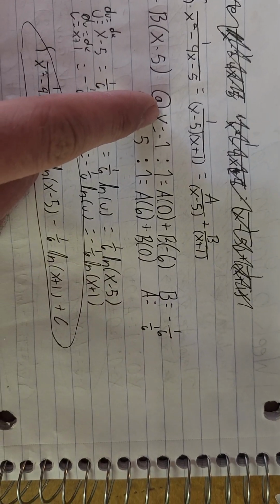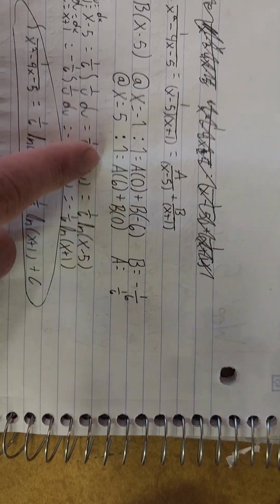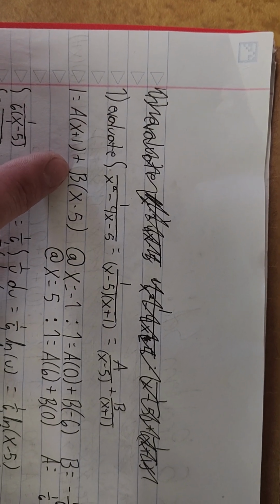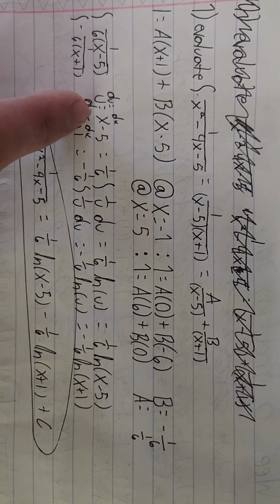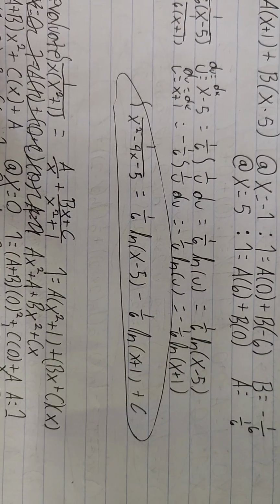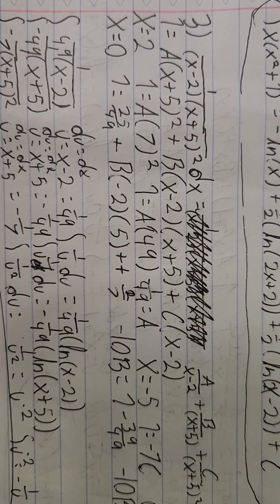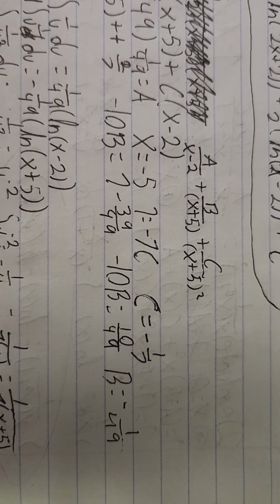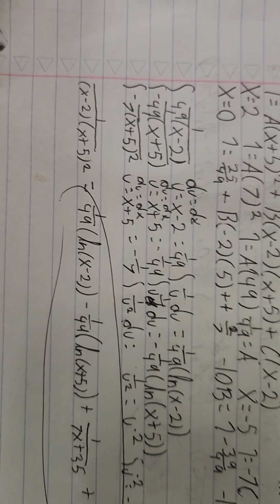Week 6 calc 2